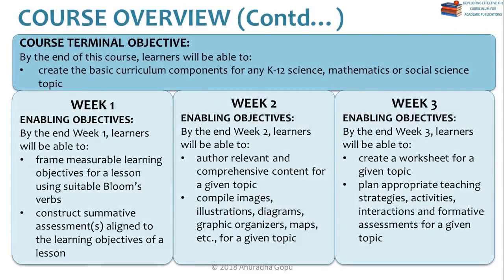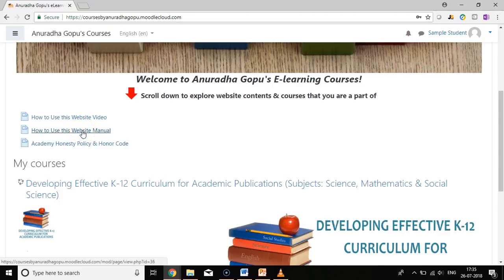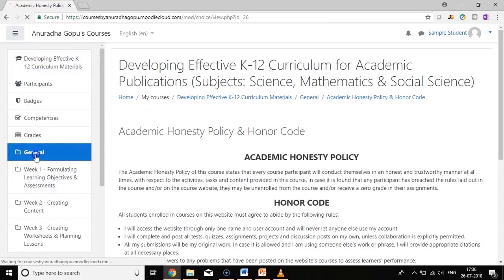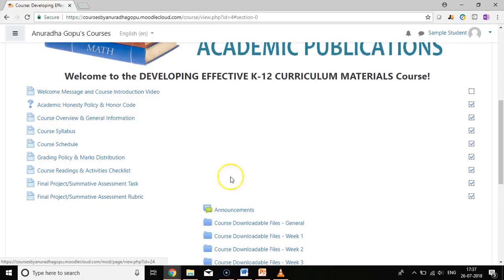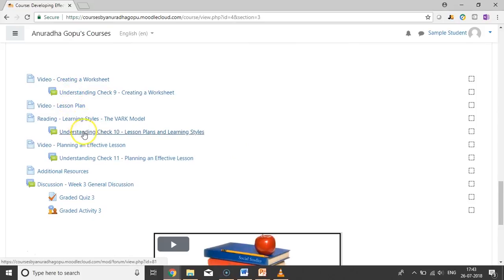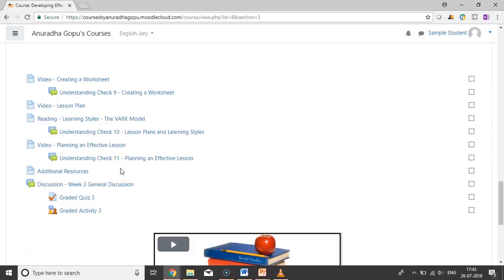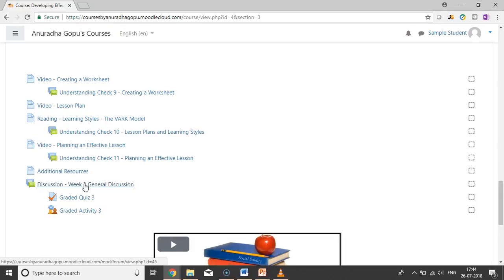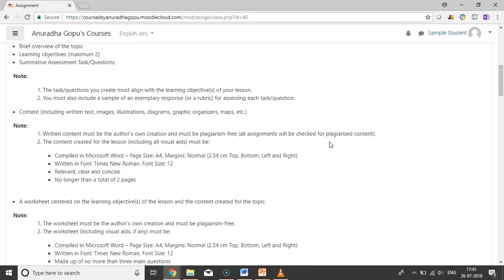Welcome & Course Introduction Video